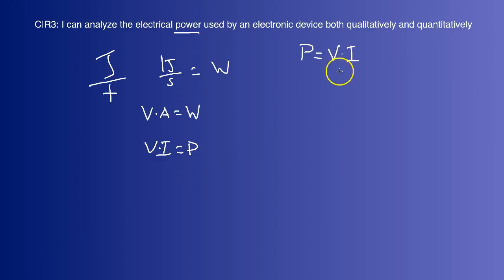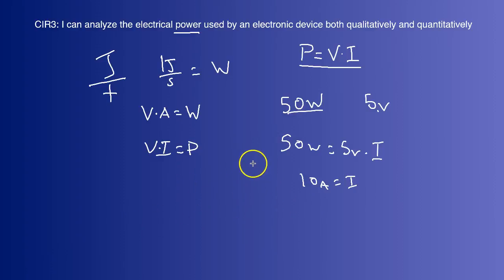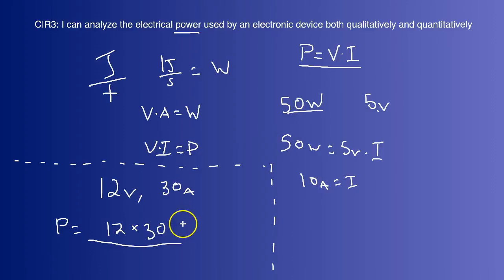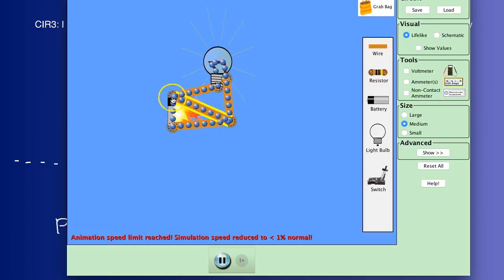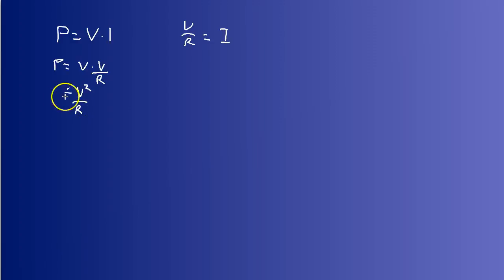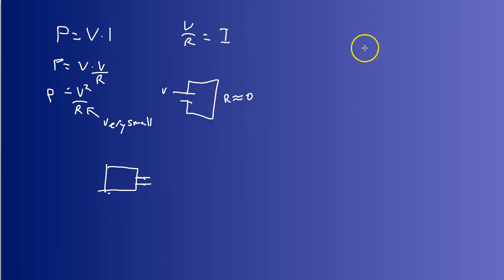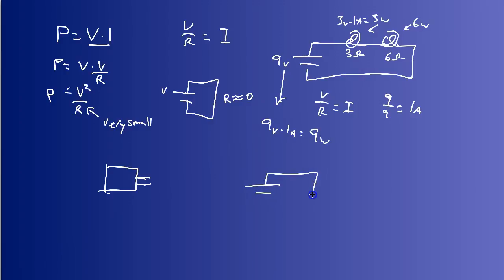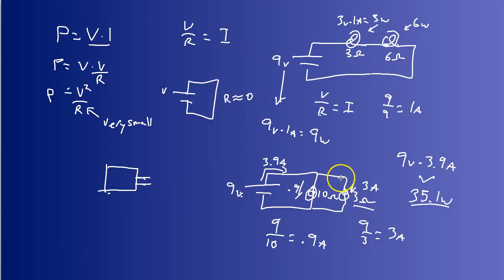H circuits 3: electrical power